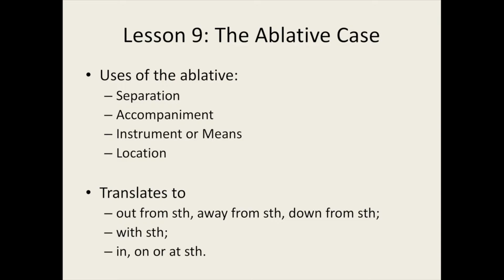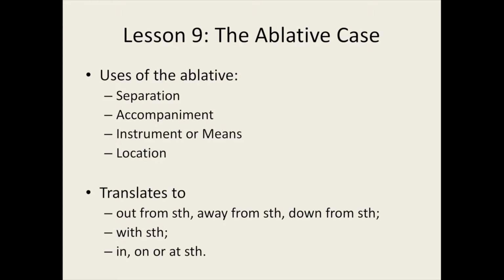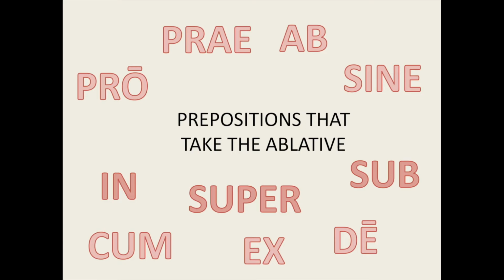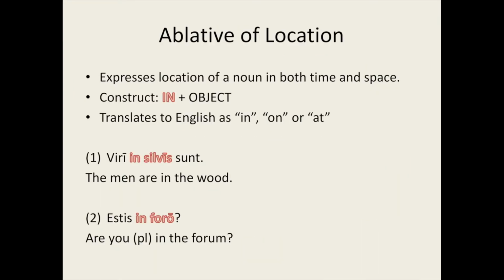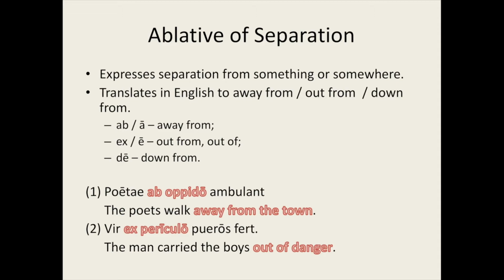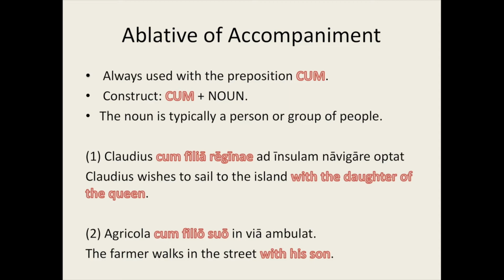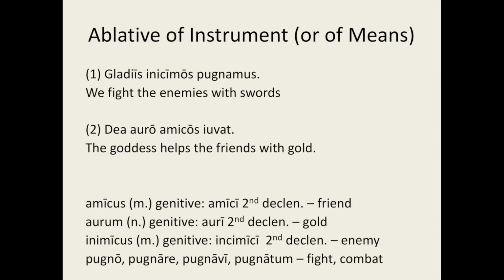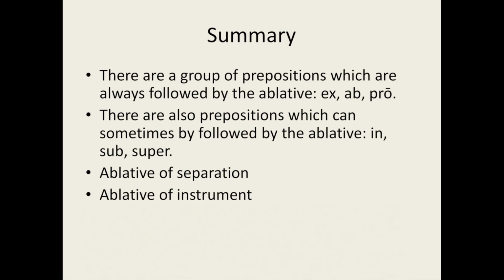Latin for Beginners Lesson 9: Uses of the Ablative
In this lesson we explore uses of the ablative case in Latin.

** You will have noticed that in the part of the lesson concerning the ablative of separation the text reads 'ex / e' and 'ab / a'.  Ex and e have the same meaning, similarly ab and a have the same meaning.
E is a shortened form of ex. A is a shortened form of ab. The prepositions e and a are never followed by a vowel or an h.
These words can also operate as prefixes, as we saw in Lesson 5. Some words take ab as a prefix e.g. absum (I am absent, I am away), whereas others take a e.g.  amoveo (I remove).

** In this sentence: gladiīs inicīmōs pugnāmus, I accidentally forgot the long a in pugnāmus.